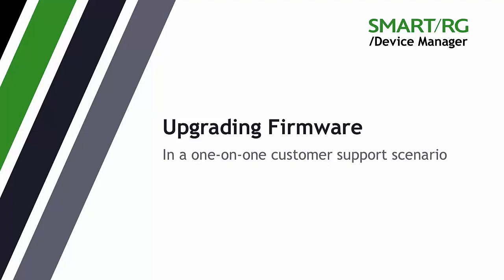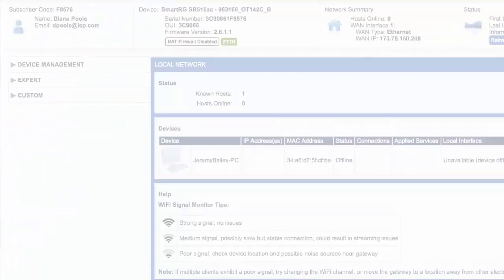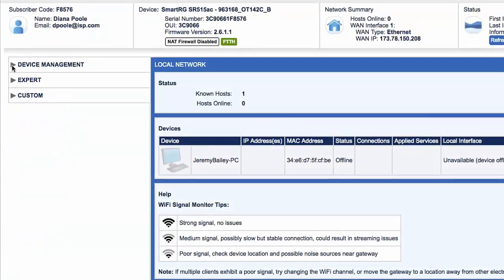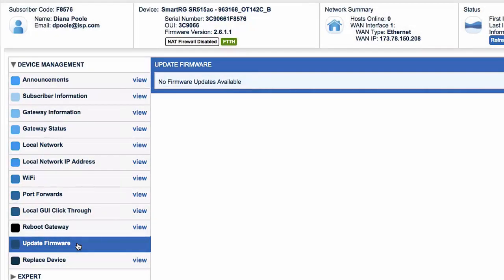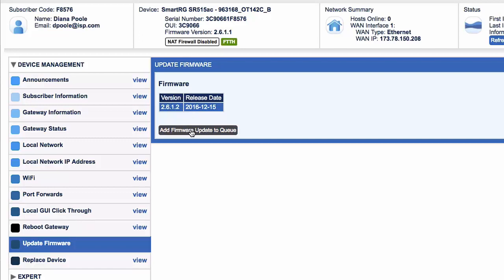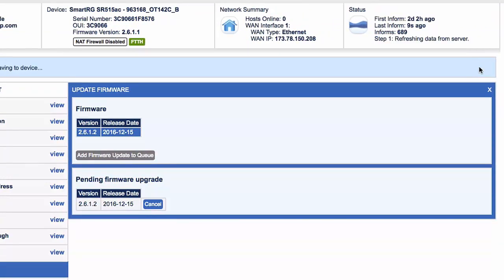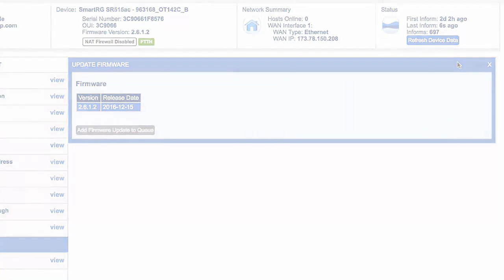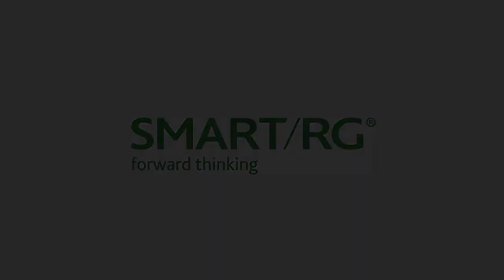Adtran SmartRG Update Firmware